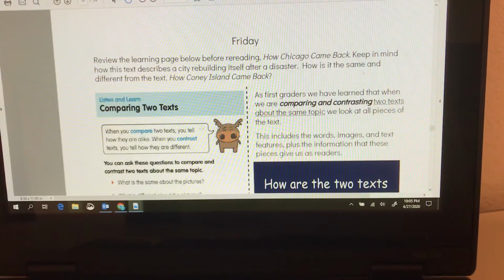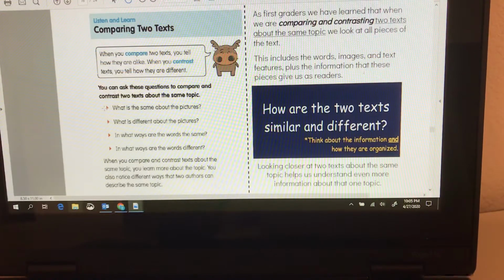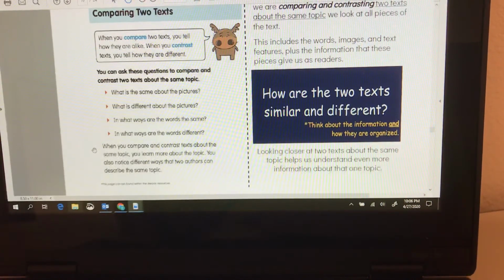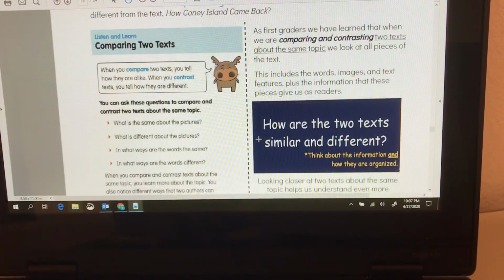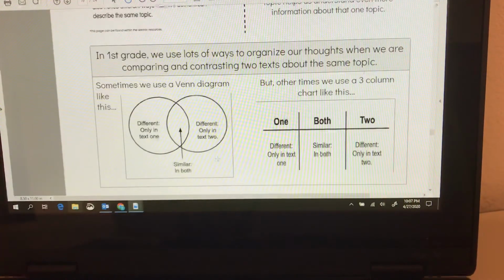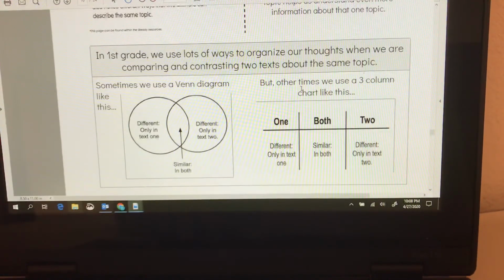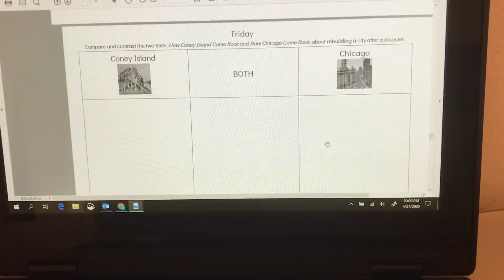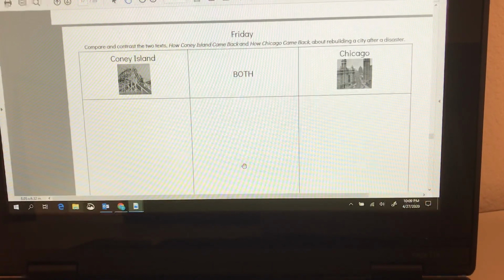Friday lesson week 6